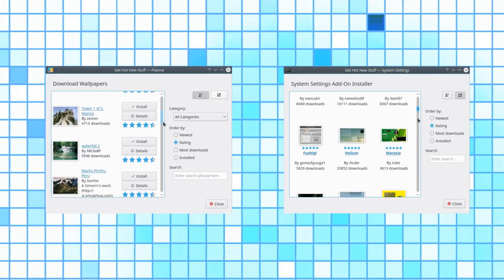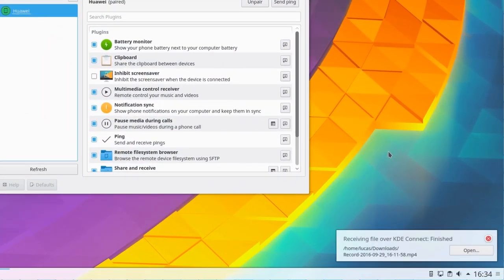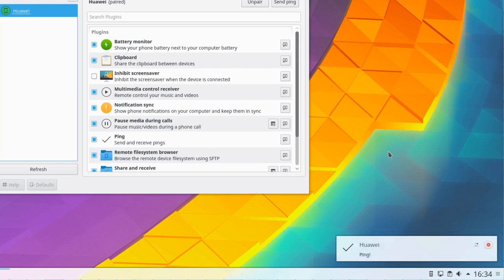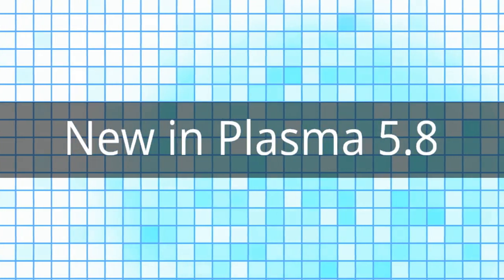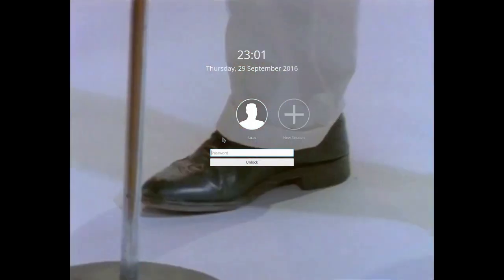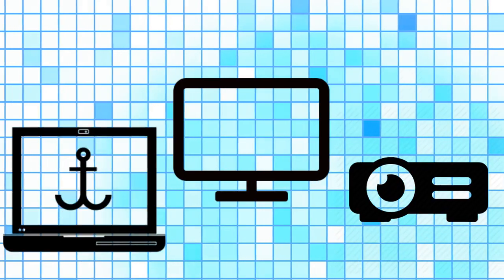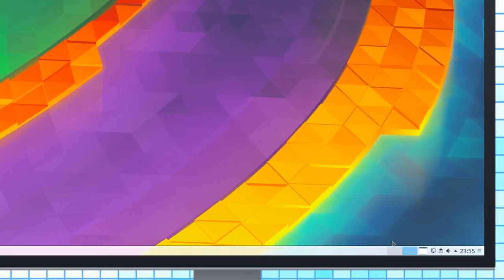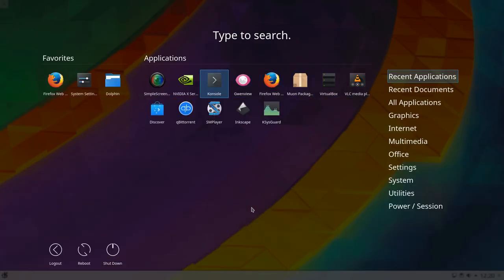Plasma 5.8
Voice: Chris Fisher
Author and video editing: Łukasz Sawicki